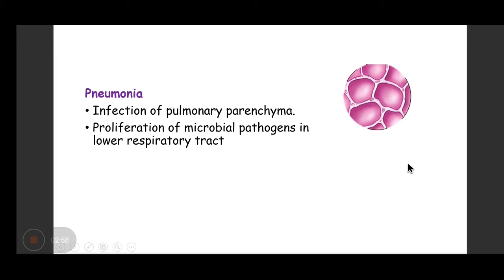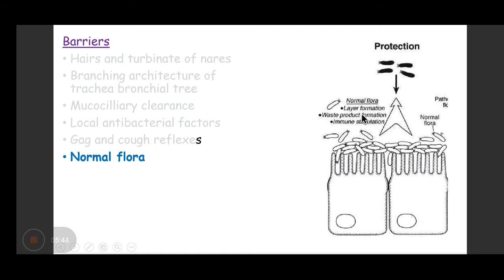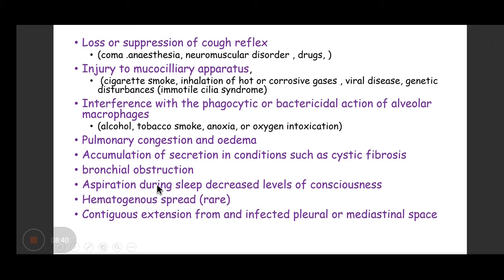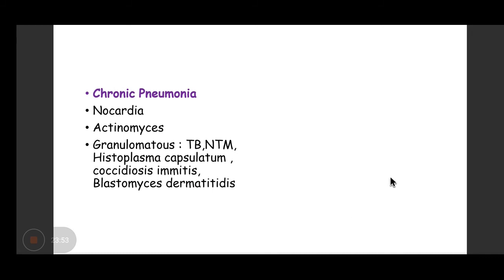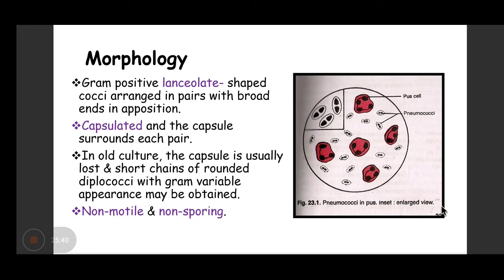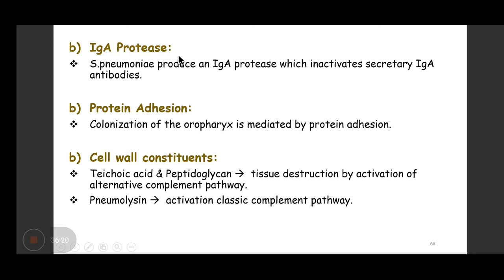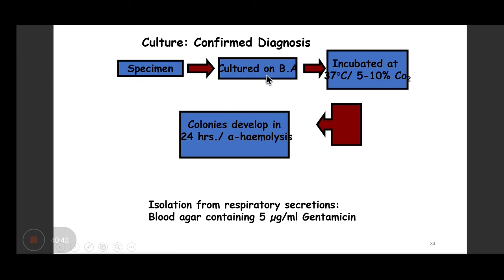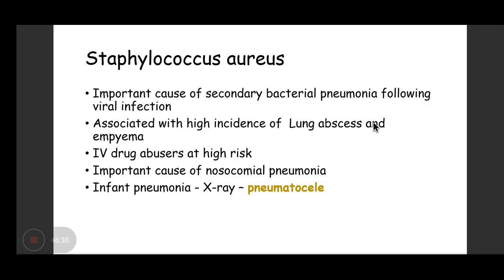Bacterial pneumonia other than Mycobacteria I / MICROBIOLOGY